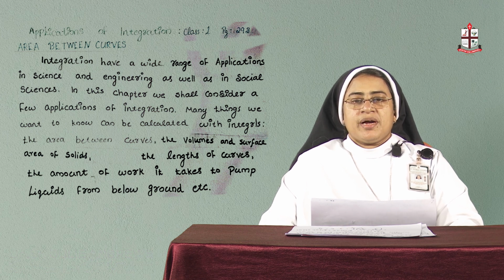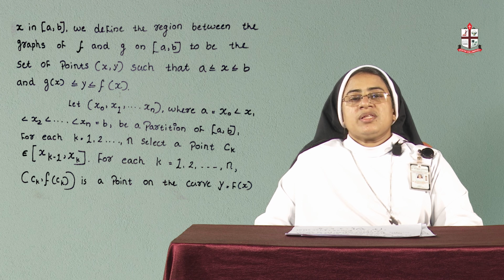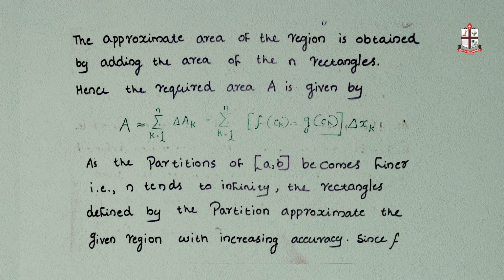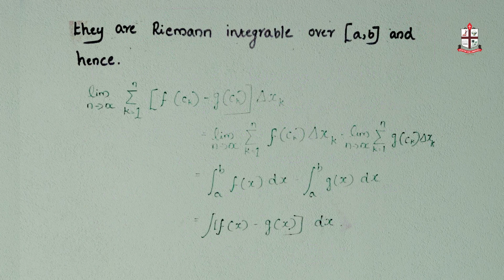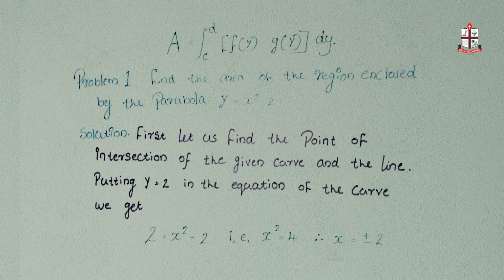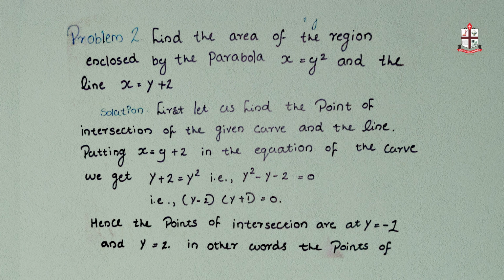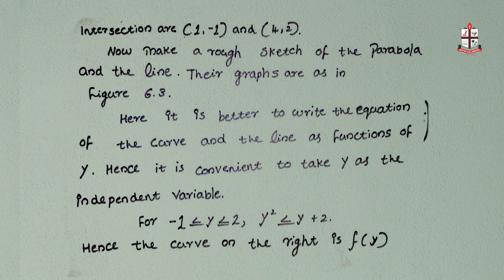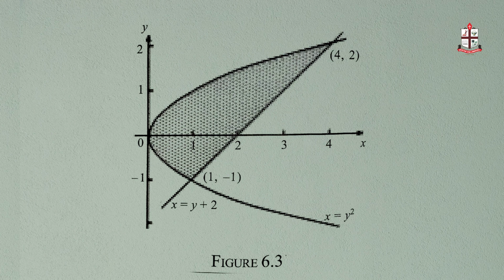Applications of integration .Area between curves |Dr. Sr. Julie Andrews